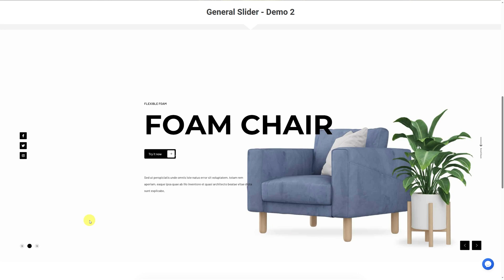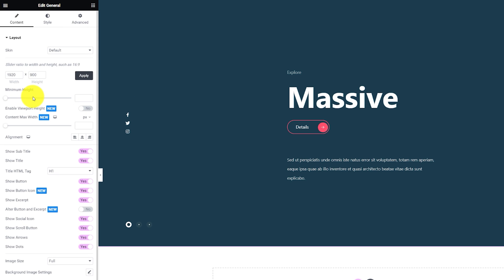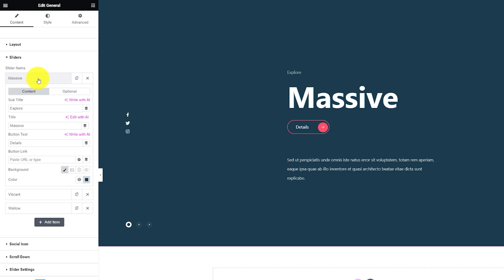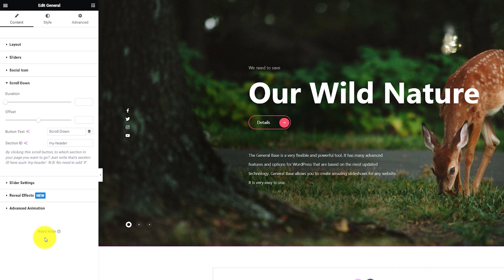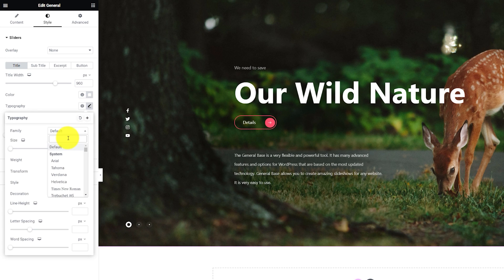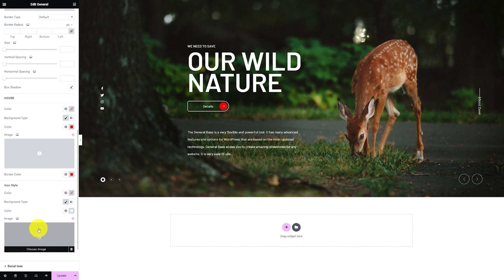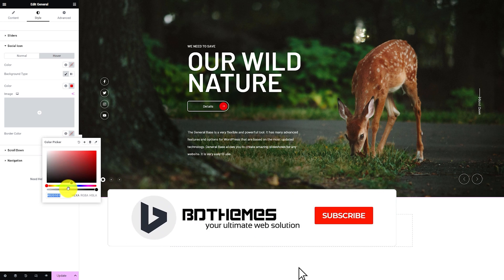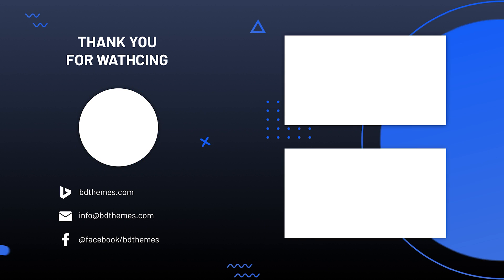How to Use Prime Slider General Widget in Elementor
Hey there,
I'm excited to share this new video on How to Use the Prime Slider General Widget in Elementor Page Builder.
In this tutorial, I'll guide you through adding and customizing the Prime Slider General Widget in Elementor. Whether you're a beginner or an experienced user, this video is perfect for anyone looking to add visual appeal to their website.
First, we'll cover the basics of adding the widget to your page and dive into the different customization options available. With the Prime Slider General Widget, you can add stunning, animated sliders to your website, complete with text, images, and more.
I'll also show you some advanced tips and tricks to make your sliders stand out. You'll be able to create unique and eye-catching designs that will impress your visitors and keep them engaged.
So, if you're ready to take your Elementor skills to the next level and add some dynamic sliders to your website, this is the video for you!

general slider
prime slider
bdthemes
best wordpress slider
wordpress slider plugin